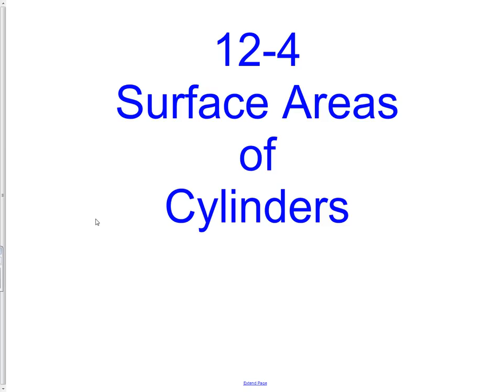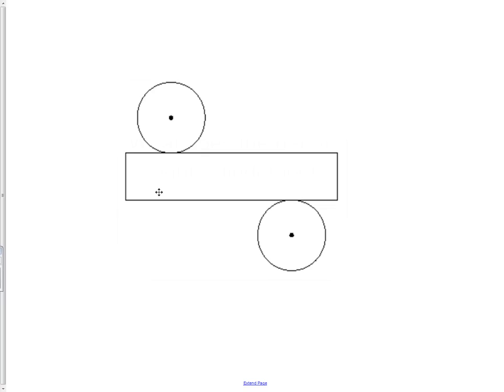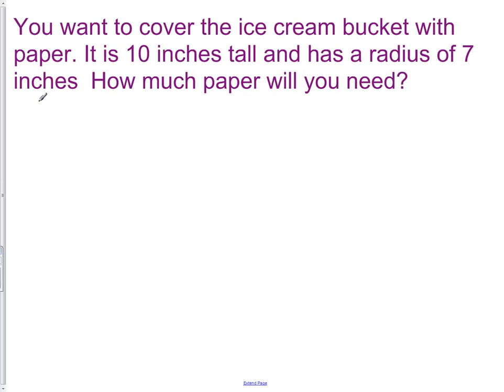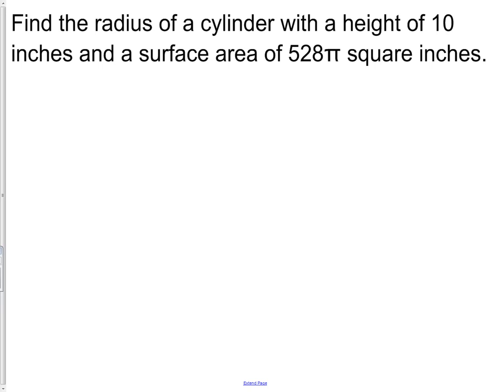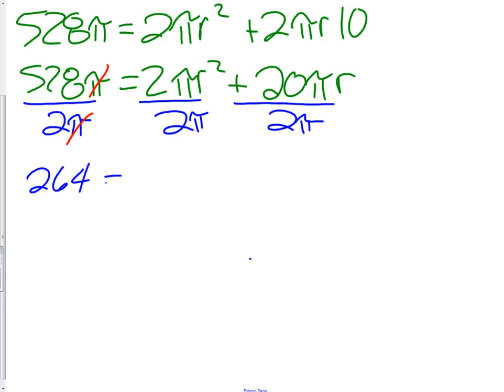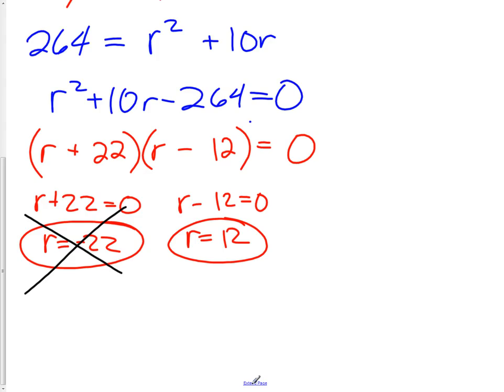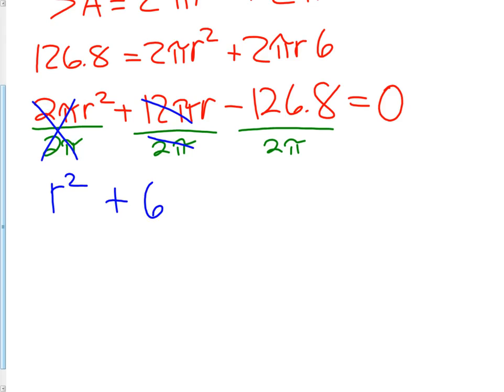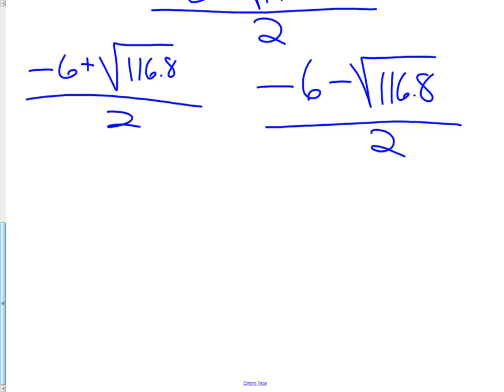12-4 Surface Areas of Cylinders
Surface Areas of Cylinders